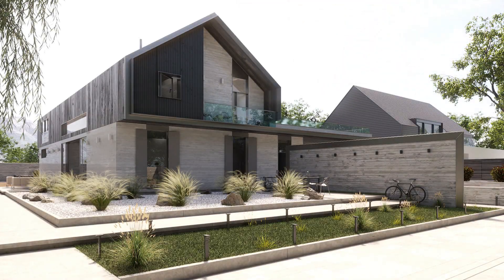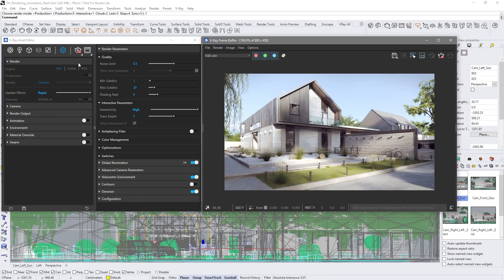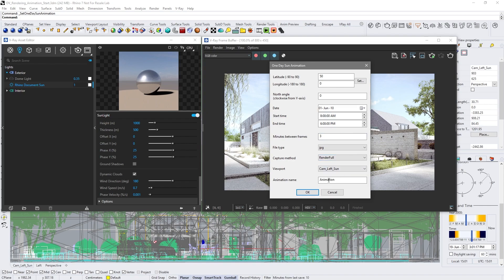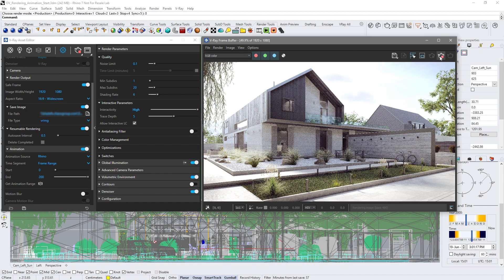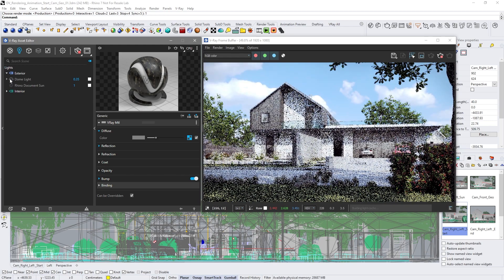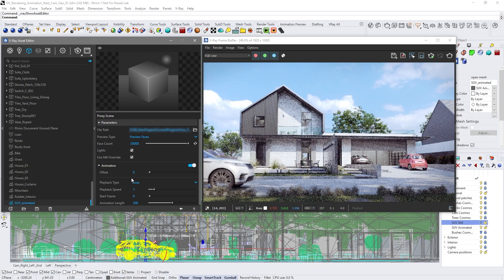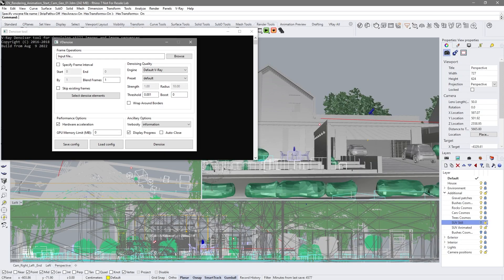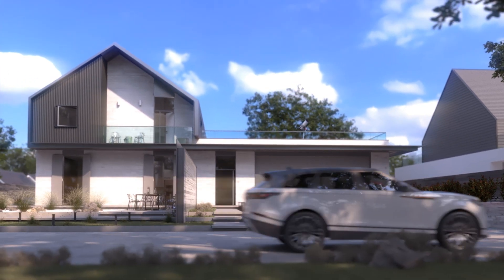Animate Like a Pro with V-Ray for Rhino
New to V-Ray for Rhino? To help you begin your journey, we've created a series of beginner-friendly tutorials to help you get familiar with the product and master the basics so you can start creating great-looking renders in no time.

Watch and learn all about the animation options in V-Ray for Rhino. You will see how to animate geometry and set camera animations, denoising and previewing your work, as well as all the render settings for animations.